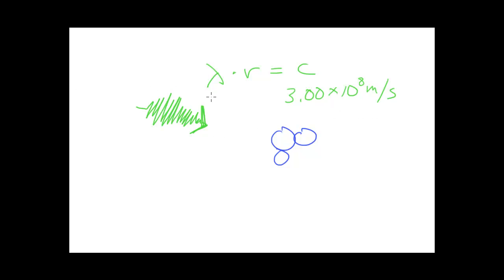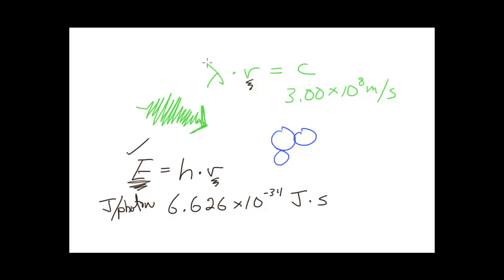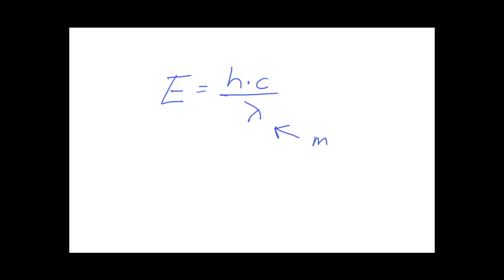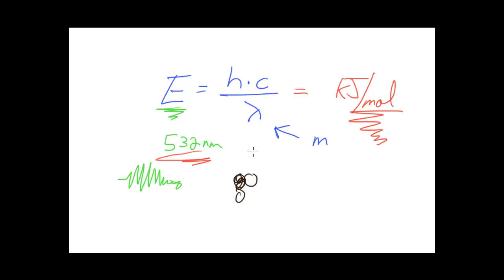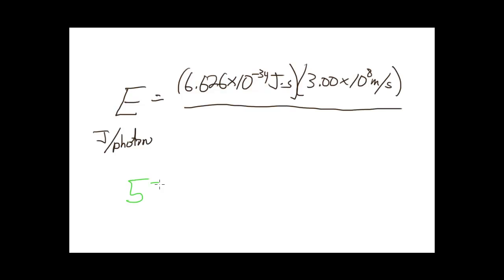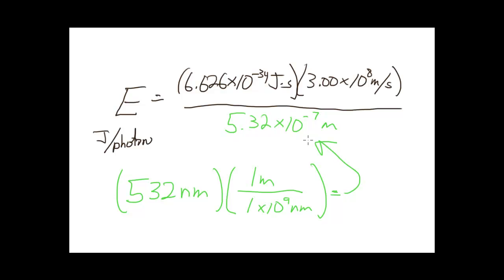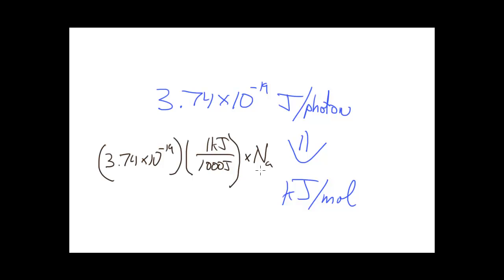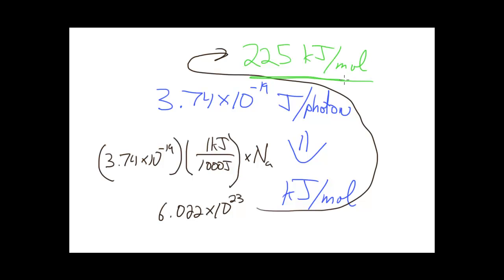Light-matter interactions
In this video I discuss the fundamental concept of interactions between light and matter and demonstrate how the energy of light can be quantified in these interactions.  Created by Dr. John Pollard, University of Arizona.